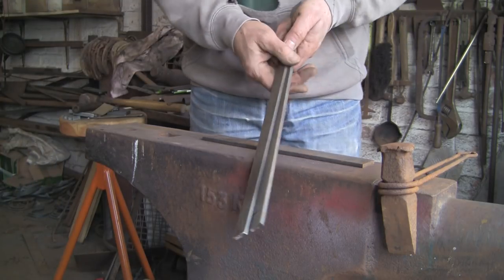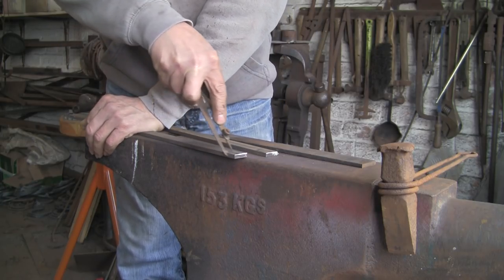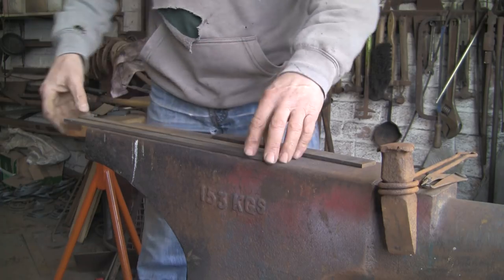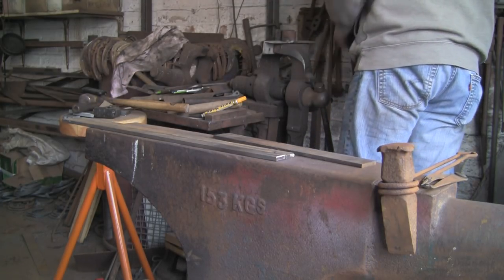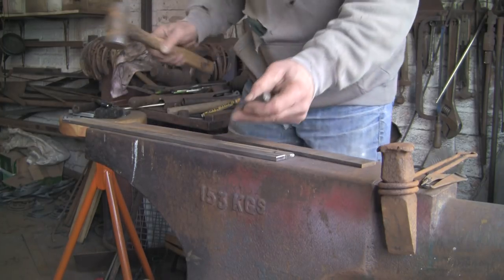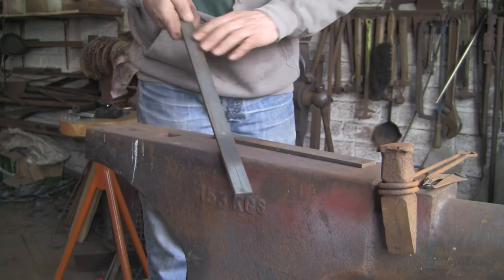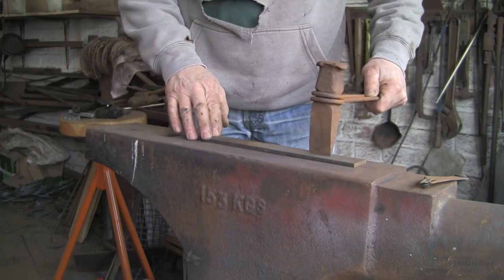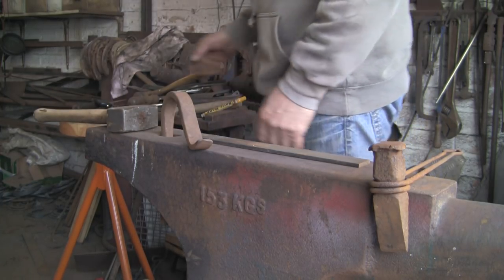Candle Holder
A simple candle holder my wife spotted that she liked. seemed a shame to let her buy one when I could knock a couple up for her!

If you would like to make a donation to help make more videos